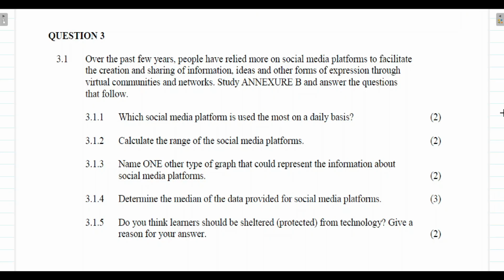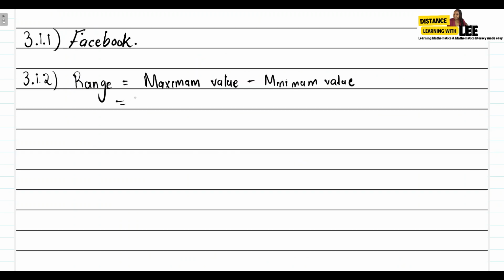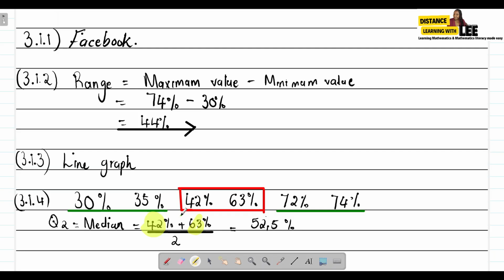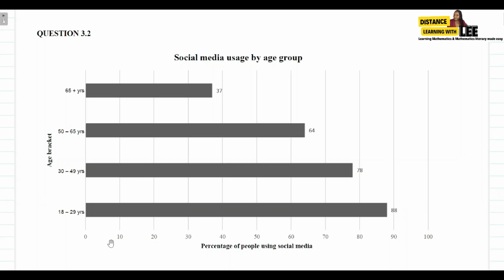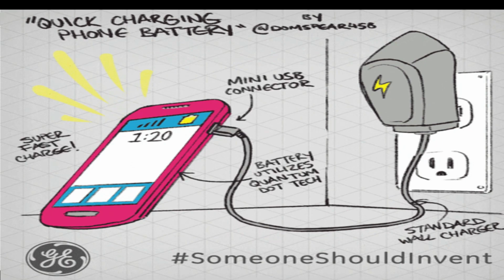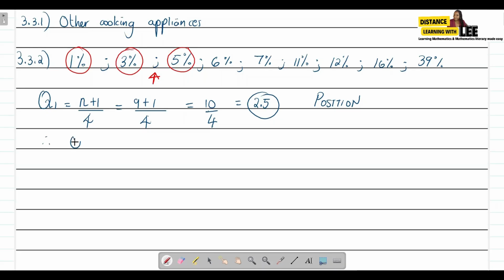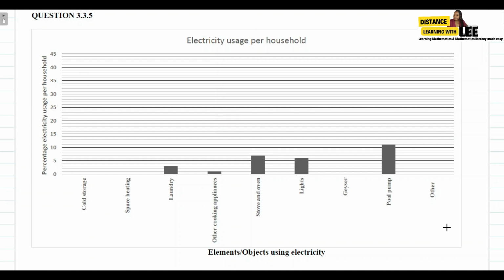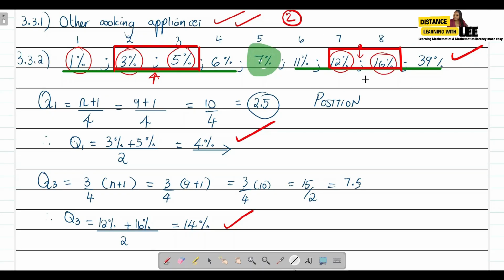GAUTENG SEPTEMBER 2022 EXAMINATION GUIDE MATHS LITERACY PAPER 1: QUESTION 3.1-3.3